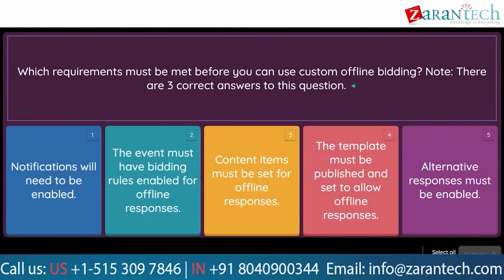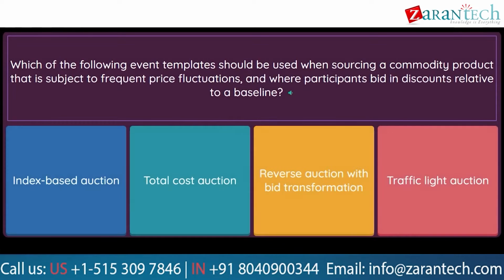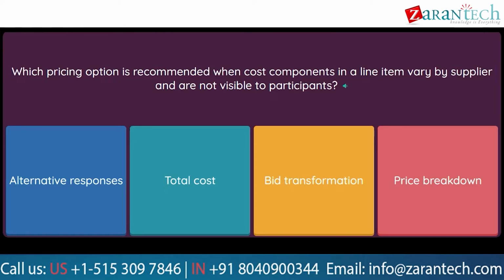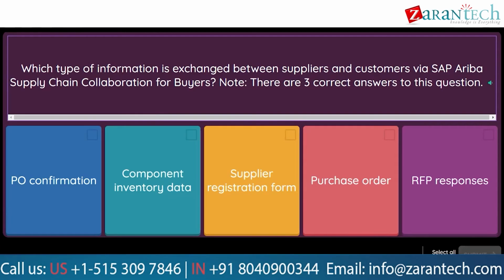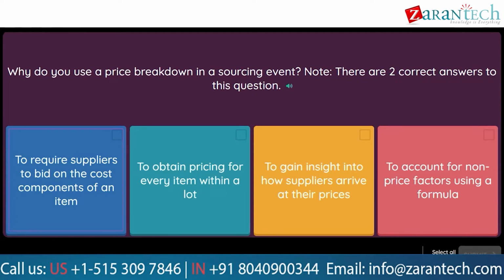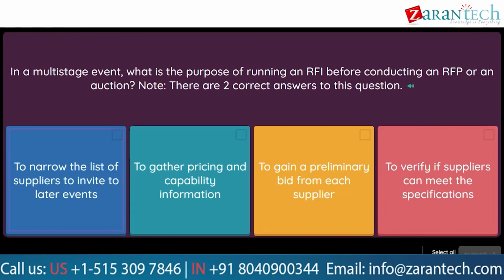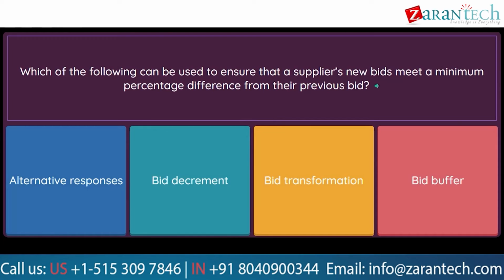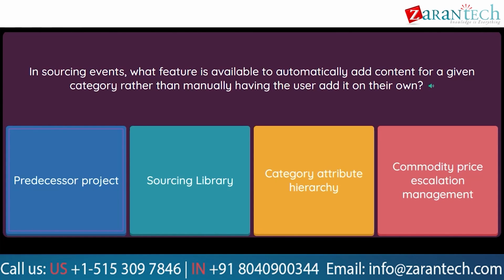C_ARSOR_2202 - SAP Ariba Sourcing (79 Questions) | ZaranTech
C_ARSOR_2202 - SAP Ariba Sourcing (79 Questions) - Certification Dump.